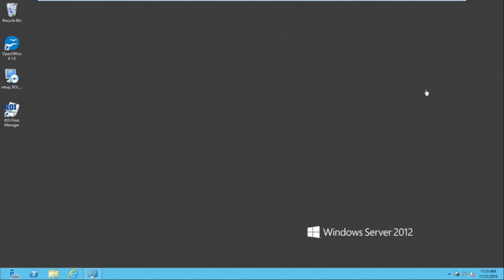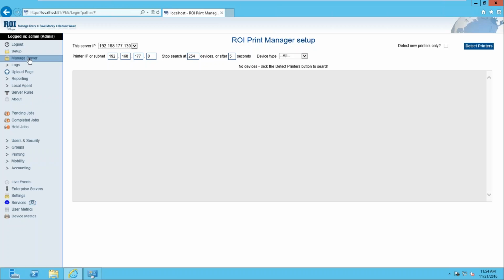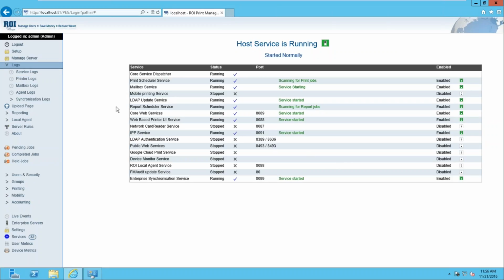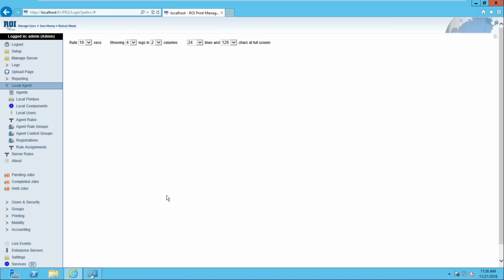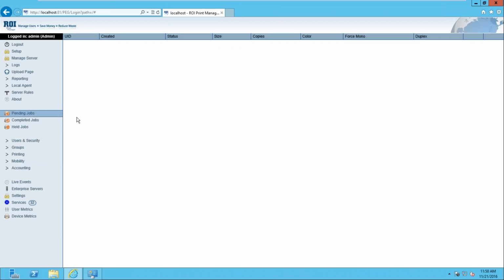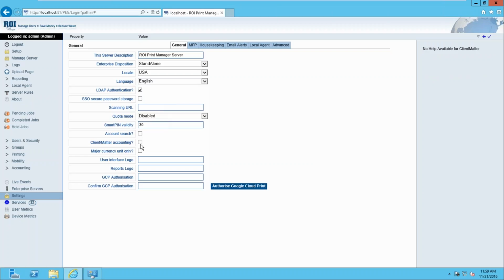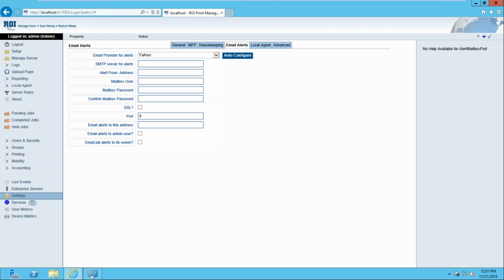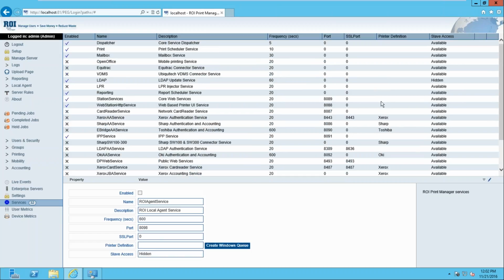Overview of ROI Print Manager Admin UI